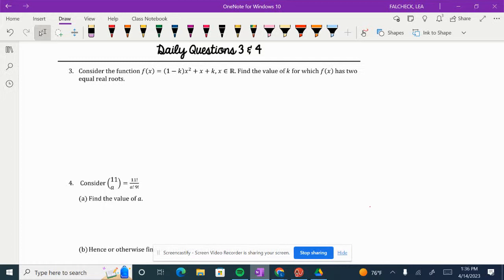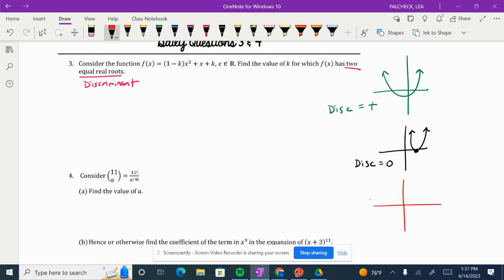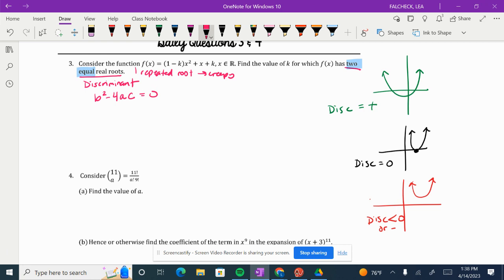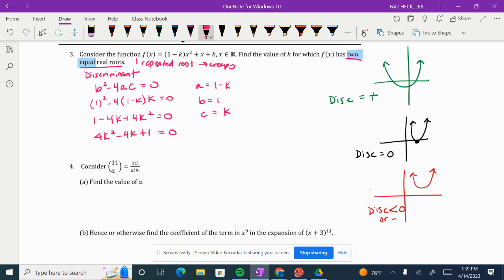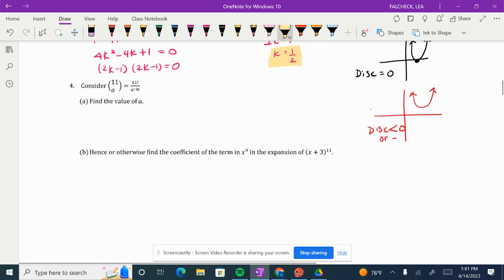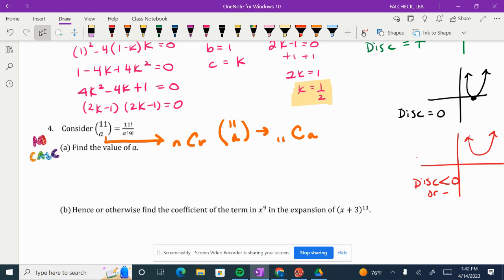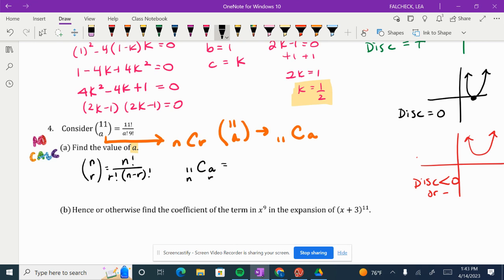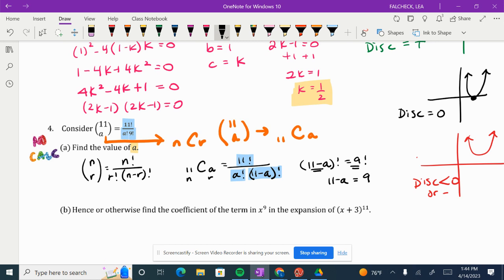Daily Questions 3 & 4